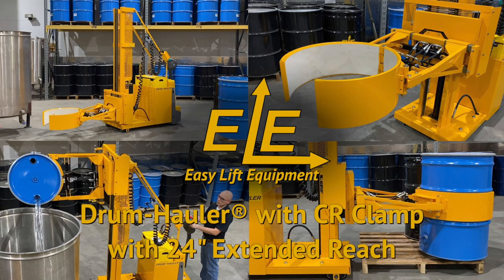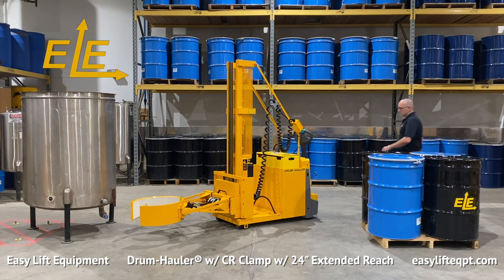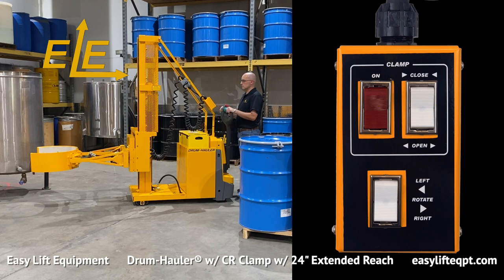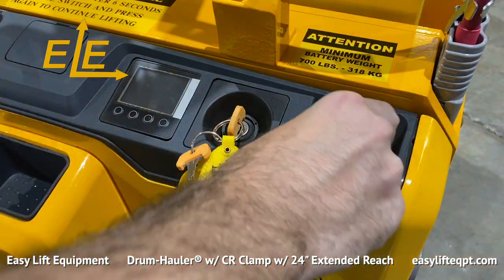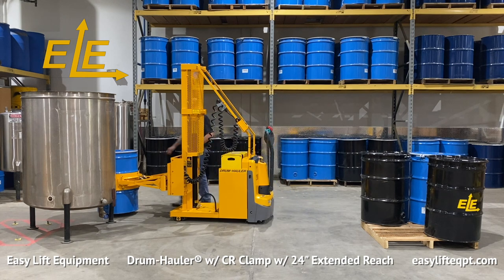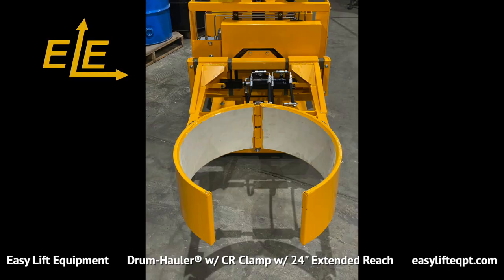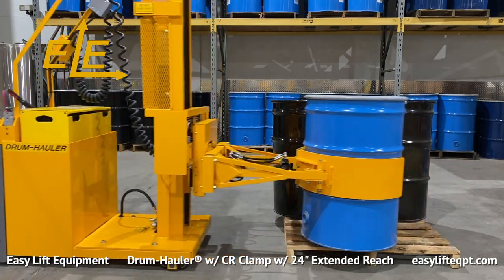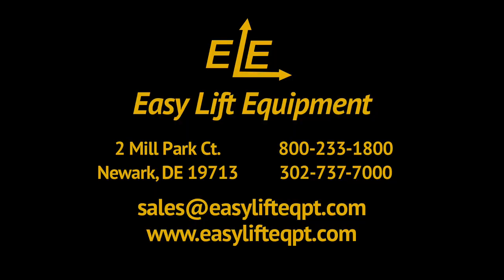Drum-Hauler® with CR Clamp with 24" Extended Reach - Easy Lift Equipment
00:00 - Introduction
00:26 - Features
01:20 - Inspection
01:51 - Power up & Function Test
03:05 - Additional Tiller Handle Details
03:30 - Charging Tutorial
04:08 - Basic Application Tutorial
05:20 - Lift Cut-Off Feature
05:59 - Construction Options
06:18 - Additional Options
06:34- Small Drum Adapter Installation
07:27 -  Extended Reach Benefits
08:00 - Adjustable Clamping Pressure & Scale
08:28 - When Finished with the Equipment
09:04 - Outro & Contact Info

Discover what makes Easy Lift Equipment the industry leader when it comes to dependable ergonomic equipment for lifting, handling, transporting or rotating drums.

Drum-Haulers with a CR side rotation clamp are designed to grip plastic, fiber or steel drums from 20” to 24” in diameter while providing a standard reach of 10” from the front of the base to the back of the drum.
The extended reach option also enables the operator to grip or release drums from one side of a 48” wide pallet when all four sides are not accessible.
An optional small drum adapter is available which enables the clamp to grip a smaller drum down to 14” in diameter, or a Pail adaptor.
Prior to using the equipment, the operator should perform a visual inspection to check for any leaks or damage to the equipment from previous usage.  If any damage is located, contact a supervisor immediately.
The ergonomic tiller handle is used to steer the Drum-Hauler when the unit is in forward or reverse travel. The thumb control lever on the handle provides the operator with the precise control to travel at variable speeds.
Prior to beginning, the operator should verify that all functions are in proper working order.
Operators must press the red safety switch to enable the clamp function.  This requires operators to activate two switches to open & close clamp, which helps prevent accidental release of an elevated load.
Also located on the remote-control box is a switch for rotating the clamp left & right.
Featured on the tiller handle is a reversing safety collision bumper. If the collision bumper contacts the operator when moving in reverse the unit will immediately stop & move forward to help prevent injury.
The tiller handle also contains a turtle switch & horn button.
To charge, ensure that the Drum-Hauler is turned off. Unplug the SB175 connector from your Drum-Hauler and connect the charger cable to the battery.  It is important to ensure that the charger is only connected to the battery and not to the Drum-Hauler as this could cause damage to the unit or charger.
The Drum-Hauler’s large 24-volt industrial battery allows the machine to run continuously from 12 to up to 16 hours on a single charge. Charging times range from 6 to 8 hours.
The extended reach option enables the operator to grip or release drums from either the corner or the side of a 48 inch wide pallet when all four sides are not accessible.
It is recommended to apply slight forward momentum when clamping to ensure a secure grip.
Only lift the drum to the minimum height needed for proper floor clearance while transporting the drum.
To assist in safe operation Drum-Haulers starting in mid-2019, are equipped with a lift cut off feature. The lift function will automatically cut off after every 6.8 second interval (which equates to a minimum lift height of approximately 20” on a single stage mast and a minimum lift height of approximately 30” on a two-stage mast).  As soon as the lift switch is released, lift is immediately enabled and can be re-engaged quickly by the operator.
Drum-Haulers come standard with a safety orange powder coating for durability. They are also available in FDA approved metallic gray powder coating or full 304 stainless-steel construction. Both with food grade lift & rotation chains & food grade grease & hydraulic fluid.
Popular additional options for this model include: A small drum adapter, Adjustable Clamping Pressure, Optional Scale Systems for Intrinsically and Non-Intrinsically Safe areas and an Electrically enclosed “EE” rating for hazardous areas.
The clamping pads are comprised of SBR rubber to provide a durable yet secure non marking surface to grip a drum.
The small drum adapter which can allow for gripping smaller drums down to 14” in diameter is comprised of two individual curved sections with white non-marking rubber vulcanized to the metal curves.
The Adjustable clamping pressure option permits the operator to lower the factory set clamping pressure exerted on the drum depending on clamp and application.
Optional Scale systems are also available for dispensing by weight or performing inventory.